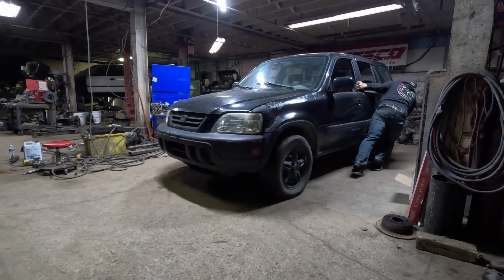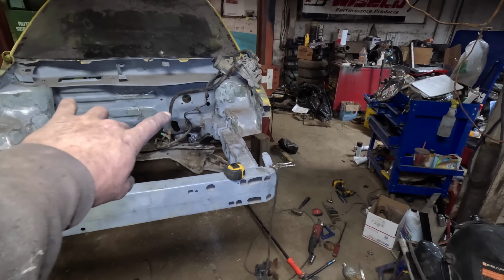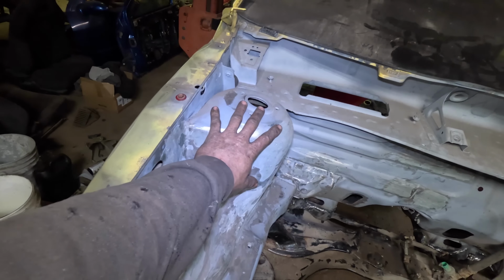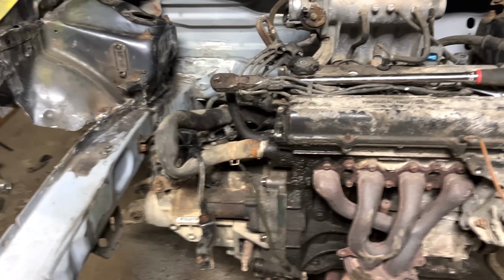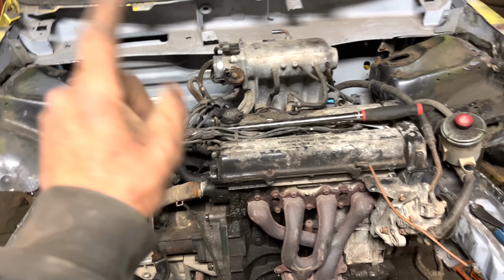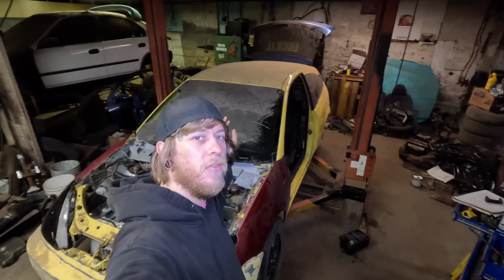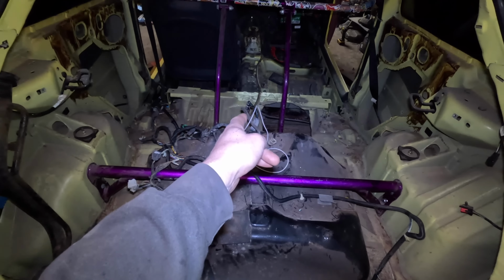AWD Honda Swapped a Ford Focus ZX3, B20, Manual, Ruined4banger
97 CR-V AWD drivetrain, in an 03 Focus ZX3